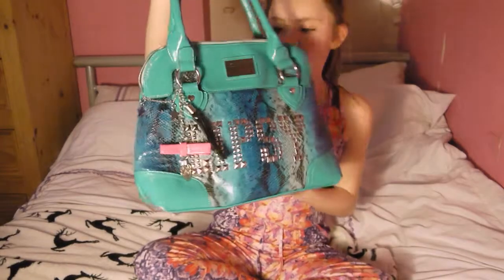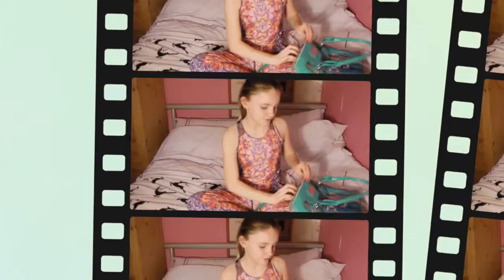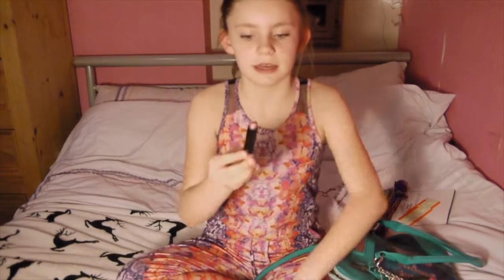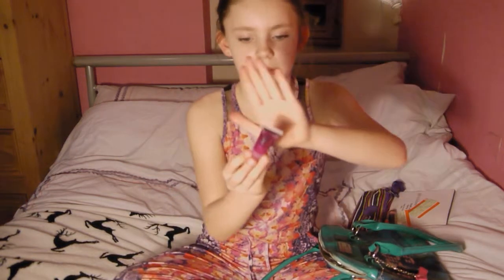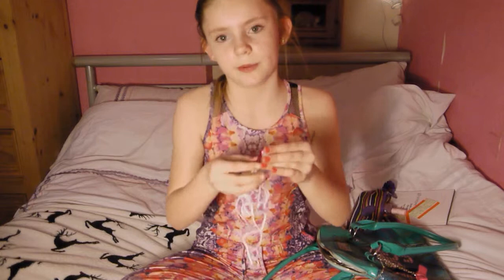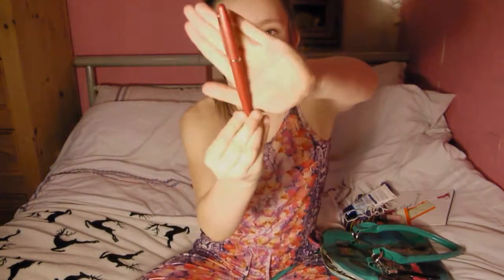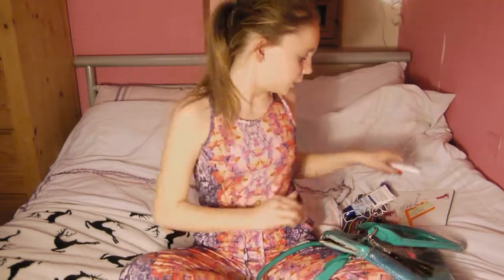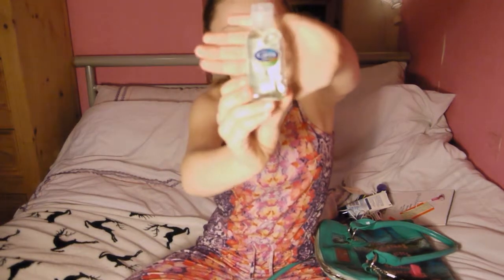WHATS IN MY HANDBAG!! Sicily mason